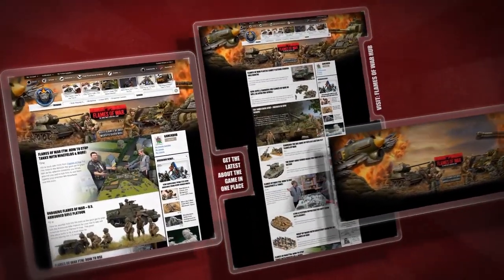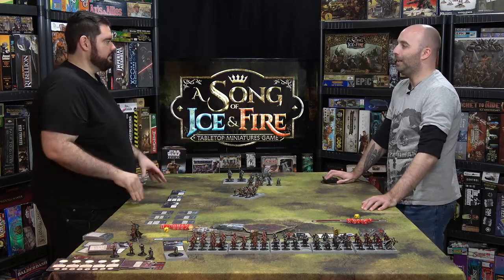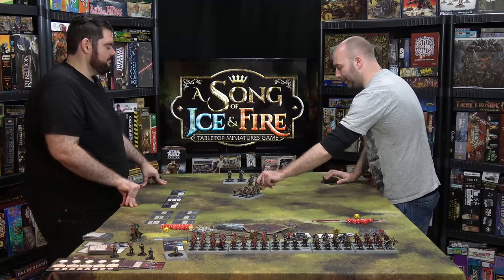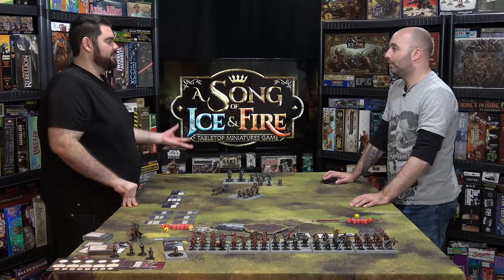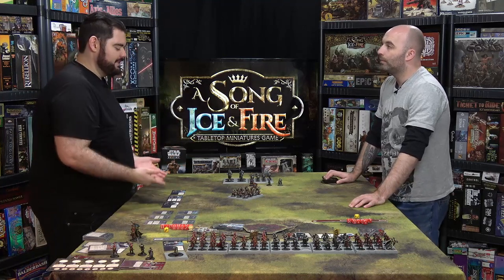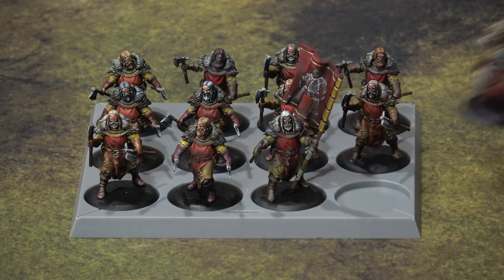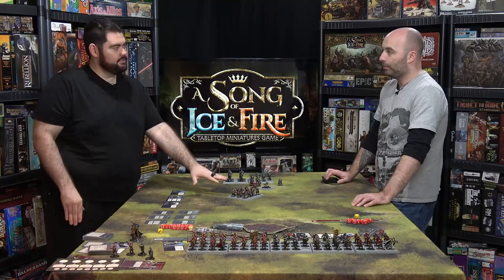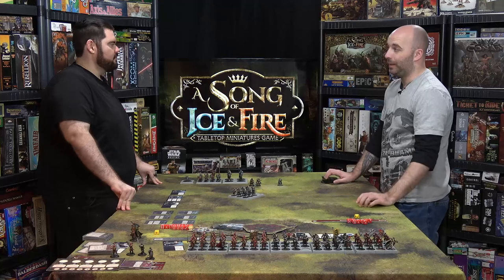Game of Thrones // A Song of Ice & Fire: Tips - Stark Unit Attachments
I'm joined by Michael Shinall from CMON once more to talk about tactical advantages within A Song of Ice & Fire.

Perhaps you need some extra effects within your armies, by adding some of the speciality models within your units you can essentially boost your unit to adapt a certain playstyle. You may be a good player with the base force but your tactics will need to change depending on the role you wish to take on the battlefield.

Who would you recruit into your Stark units?